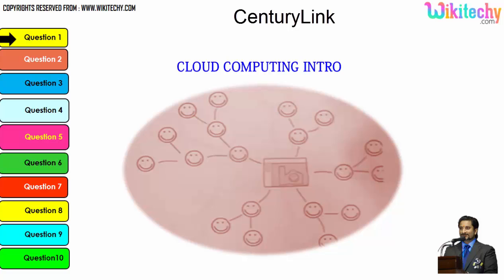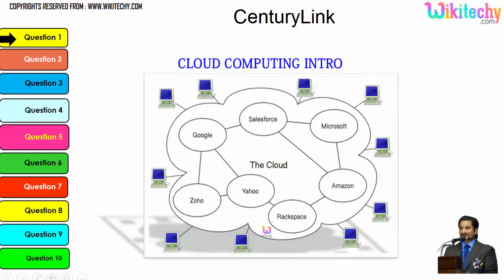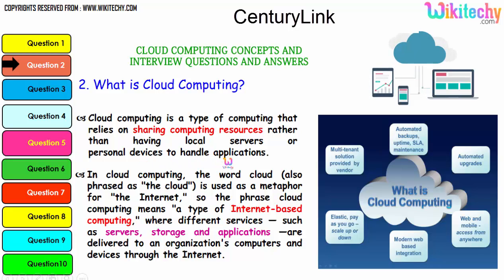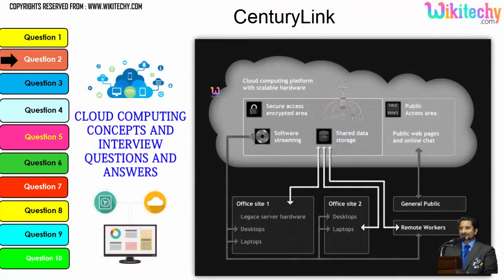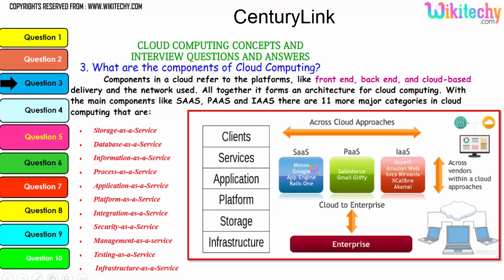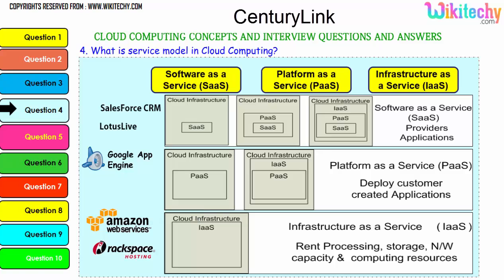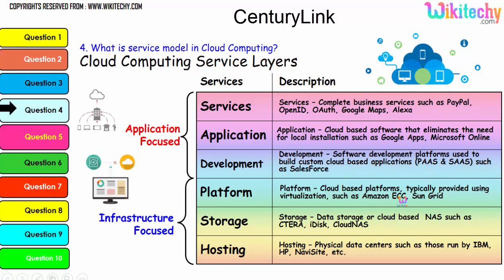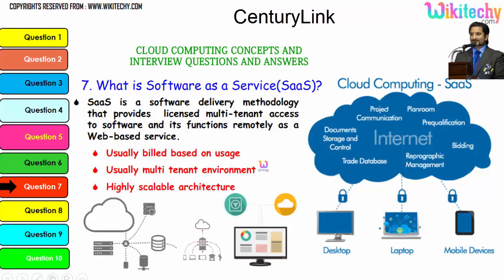centurylink top most interview questions and answers for freshers/experienced videos Lectures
CenturyLink top most interview questions and answers for freshers / experienced online videos tutorials Lectures

What are the Business Benefits of Cloud Computing, IaaS, PaaS and SaaS?

interview conversation
interview crack
interview videos
interview tips

centurylink data center,
centurylink flash mob,
centurylink setup,
centurylink business commercial,
centurylink merger,
centurylink internet,
centurylink,
centurylink app,
centurylink email

CenturyLink | Company Information
List of CenturyLink operating companies
Company Profile for CenturyLink Inc